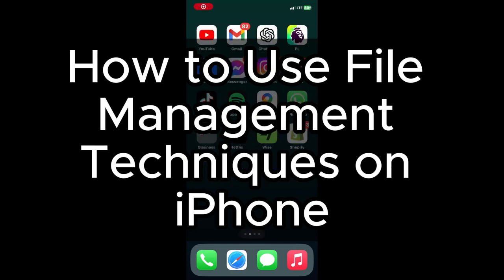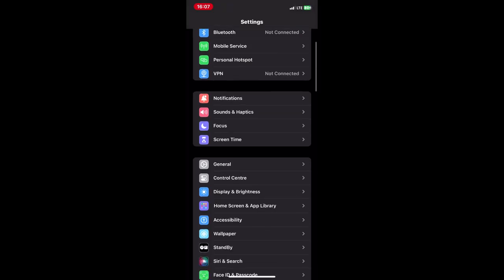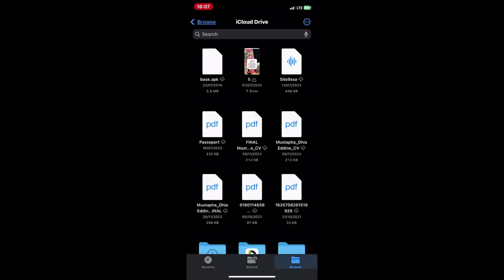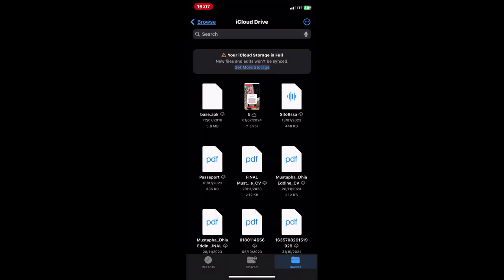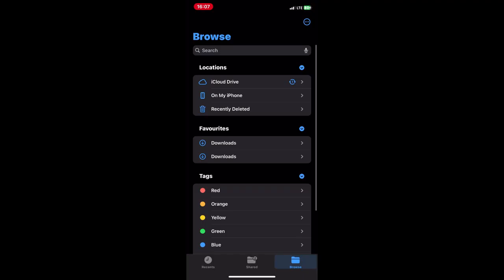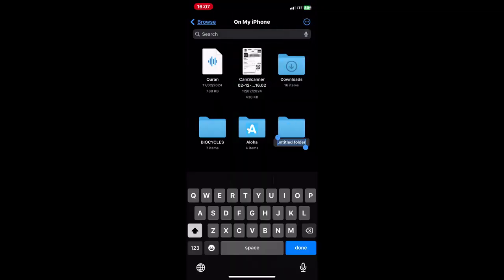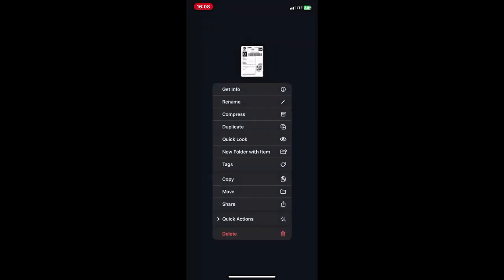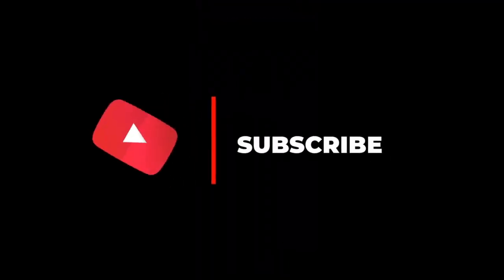How to Use File Management Techniques on iPhone